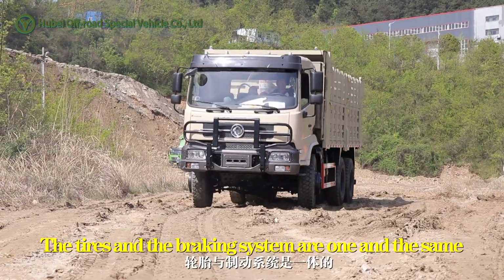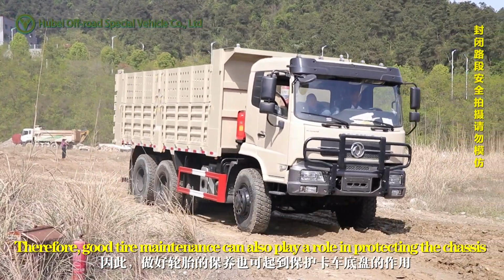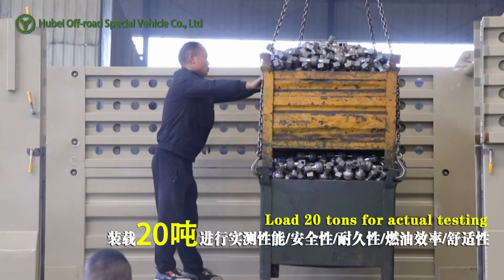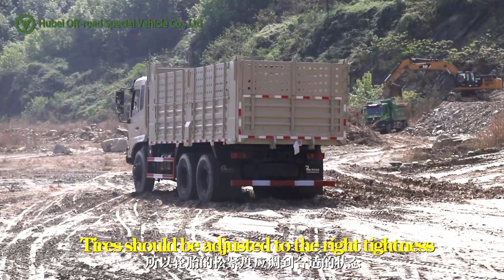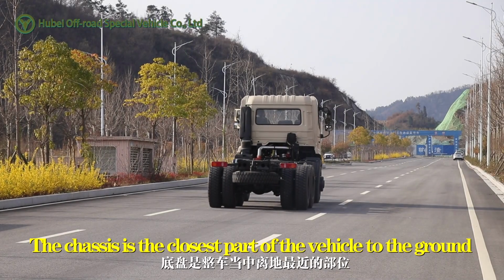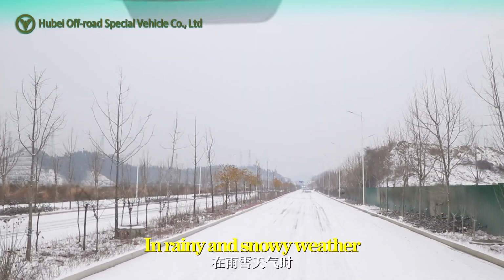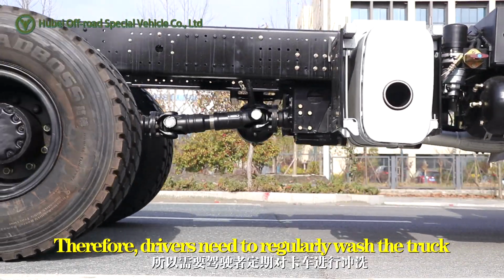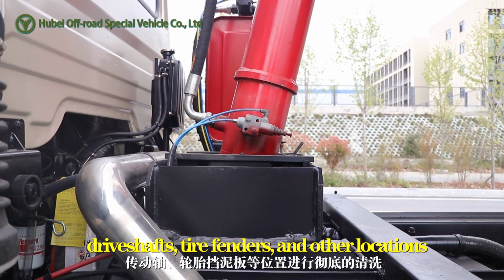Dongfeng 6*6 rear eight-wheel cross-country dump truck vehicle maintenance precautions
Our off-road truck chassis can be converted into sprinklers, dump trucks, garbage trucks and RVs according to customers' needs. We can customize according to the parameters provided by customers.